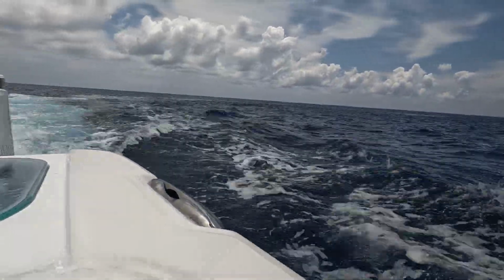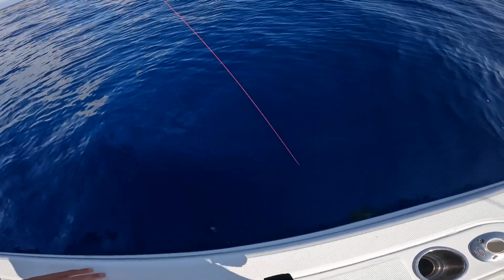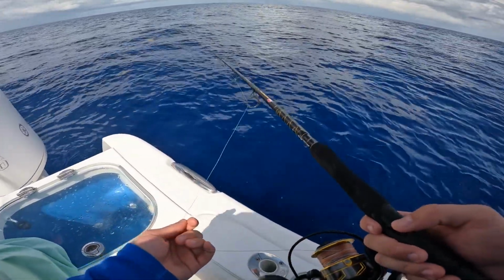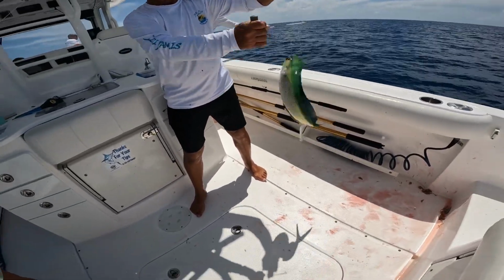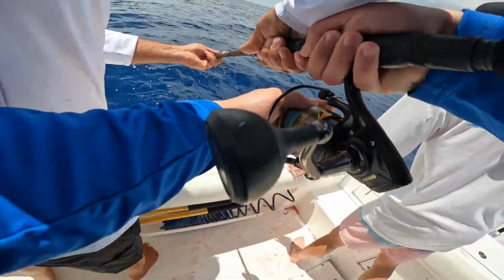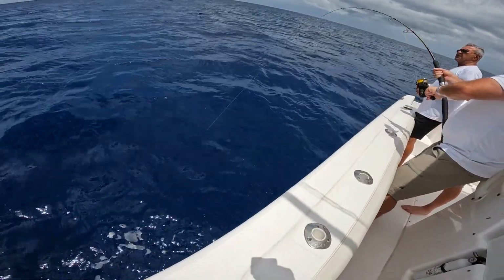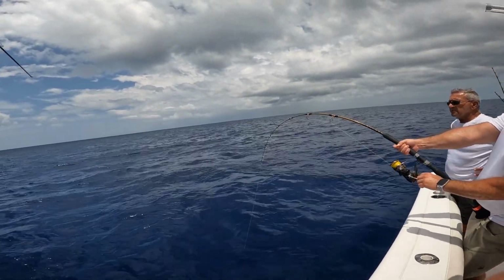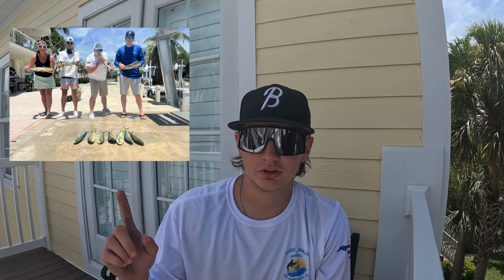Florida Keys Fishing Week-Episode #3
This is Episode 3 of the Florida Keys Fishing Week part of a three-day series that will take place in this region of Florida.

In this video, there was a lot of fishing to be done in the Atlantic about 30 Miles offshore

We went out on a 36' Everglades with triple 300 motors called JesseJames named after Captain Jack's two sons who he loves to heart. There were no spoilers, but we had caught a decent amount of fish for dinner and the plane ride back home. Definitely gonna want to watch all of this one. Captain Jack also showed us some new tactics for fishing 30 miles out in different ways.

I want to give a Special Shout Out to JesseJamesCharters. Captain Jack did such a great job and I would highly recommend. We even got free shirts from him as well.

Find on Google as well by typing jessejamescharters

Thumbnail photo credit-@DelvisD305

Camera Used- GoPro Hero 10 with chest mount and floaty